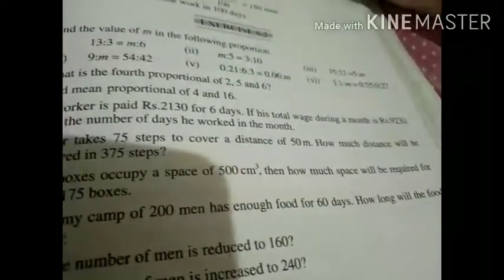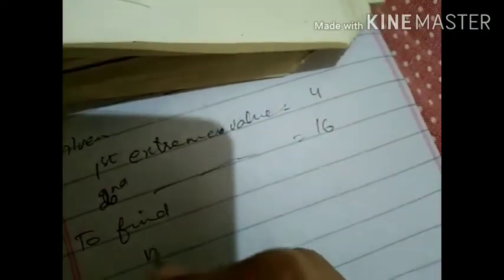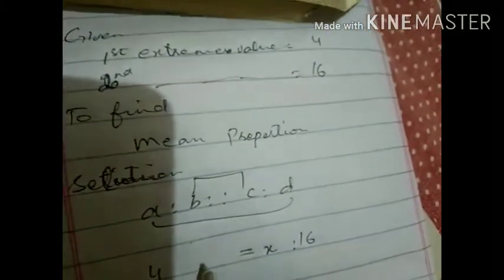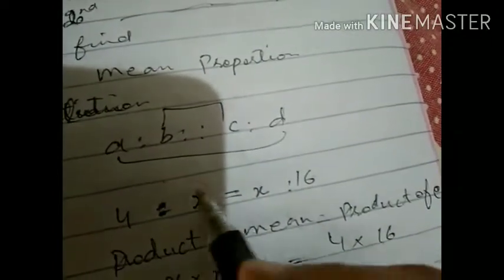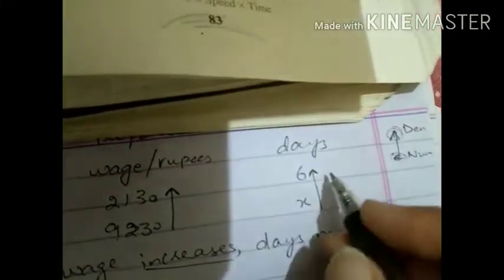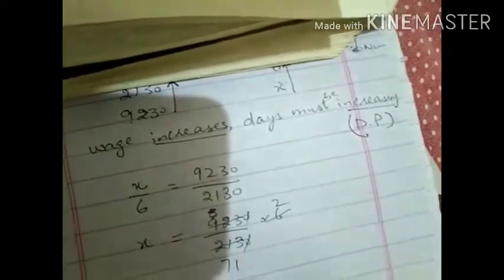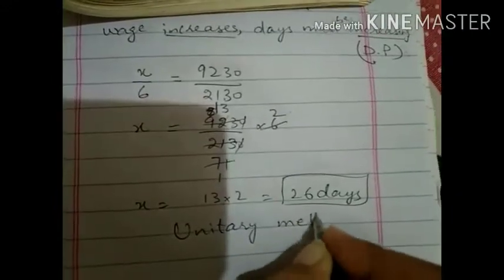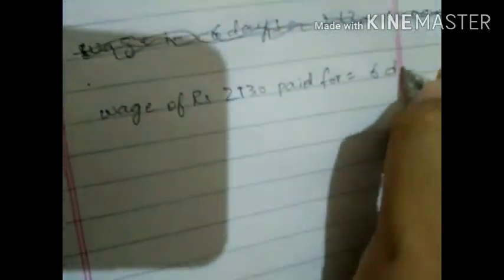Class 7 Math Exercise #6_2 Q#2_5.mp4